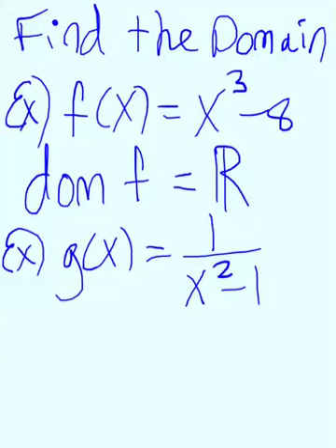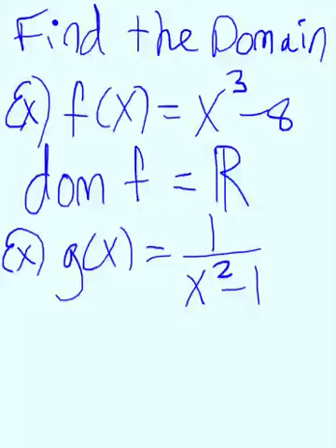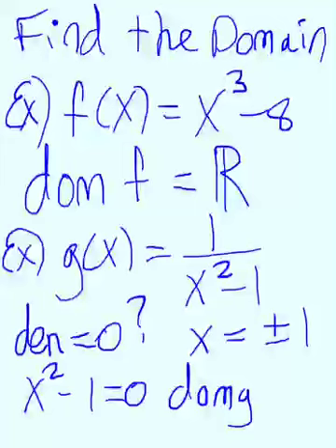Finding the domain of a function